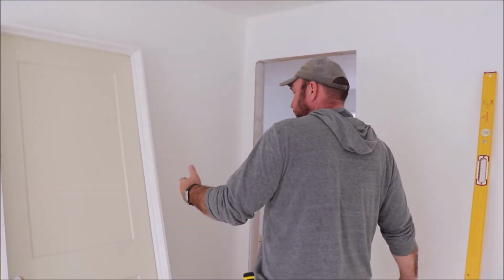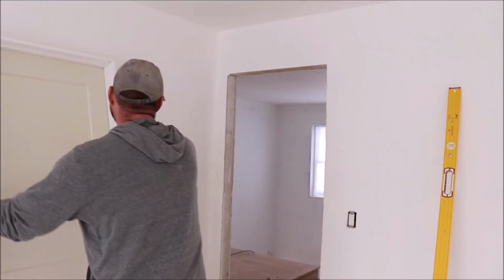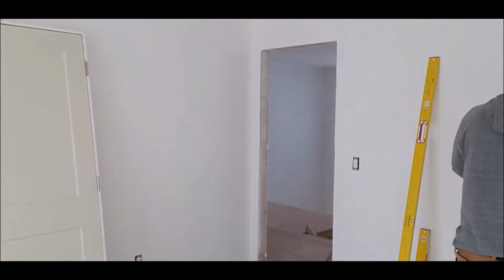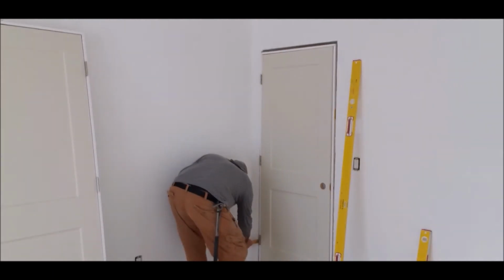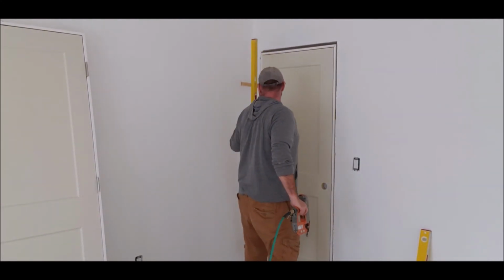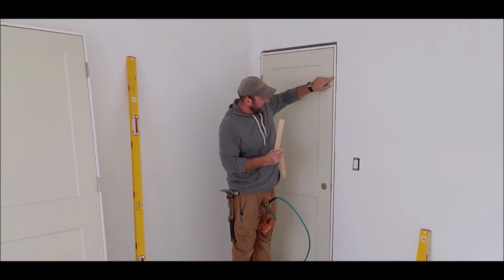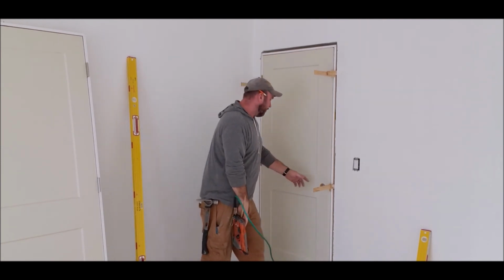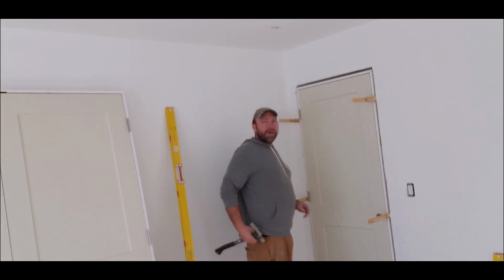Prehung door Installation part 1